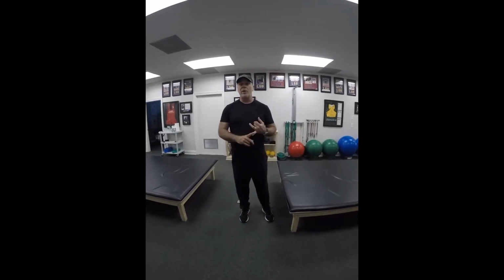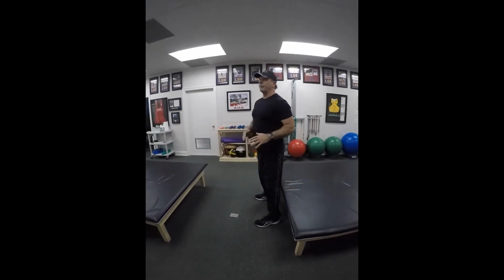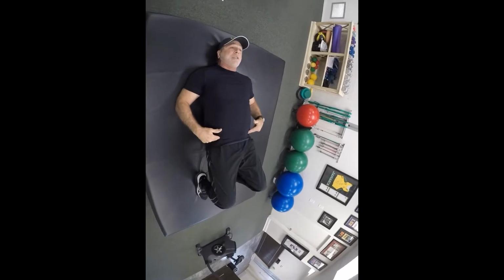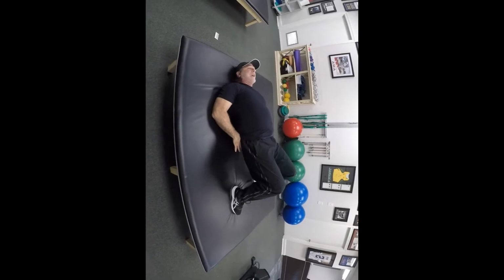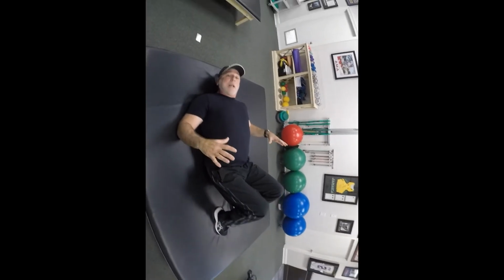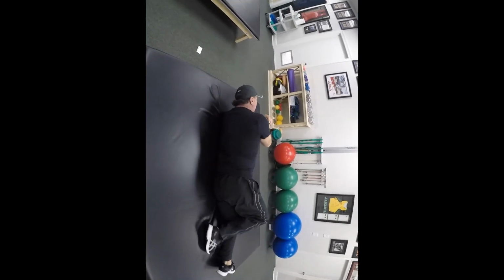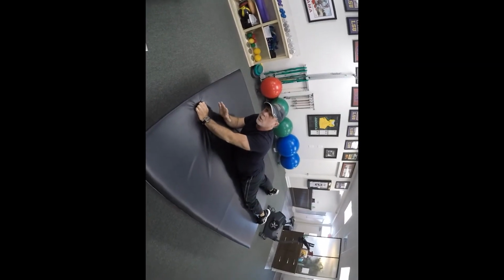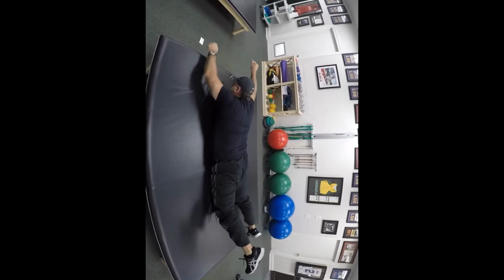Advanced Lumbar Spine Exercises